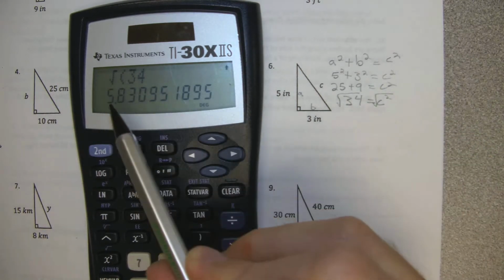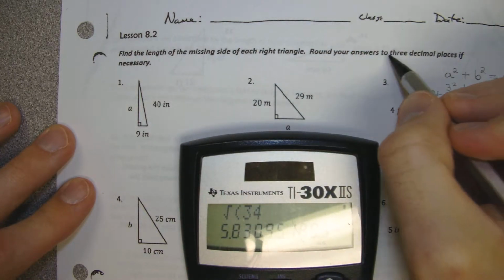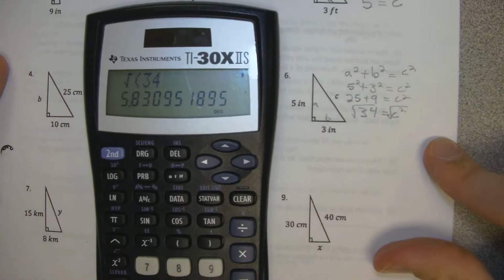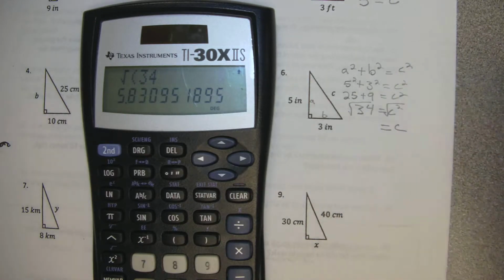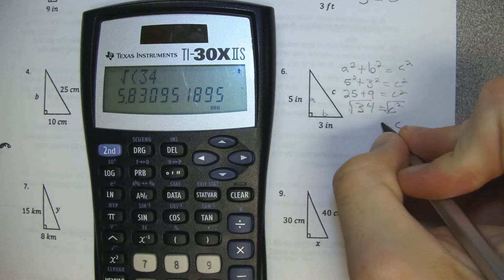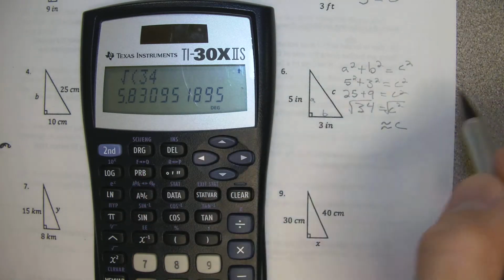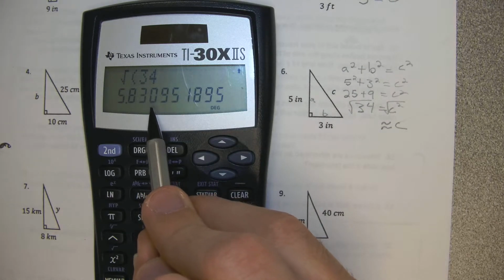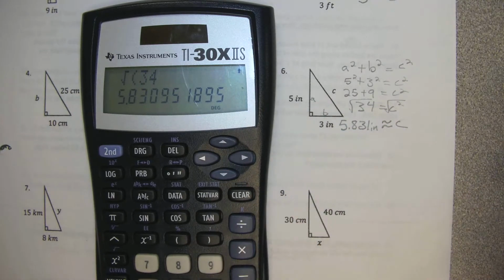Pythagorean Theorem Solve for Hypotenuse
This video shows viewers how to use the Pythagorean Theorem to find the hypotenuse of a right triangle.